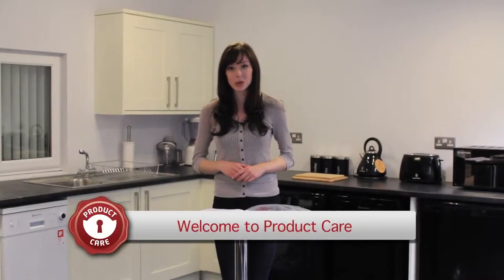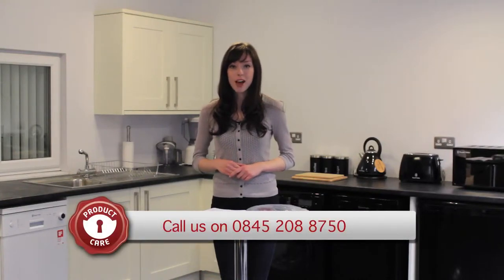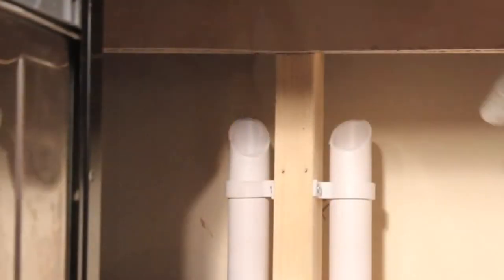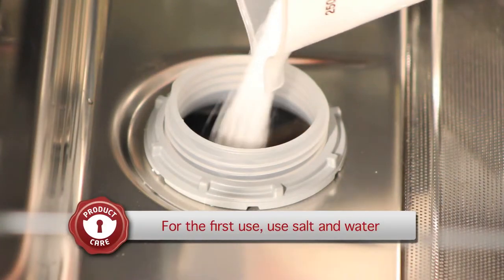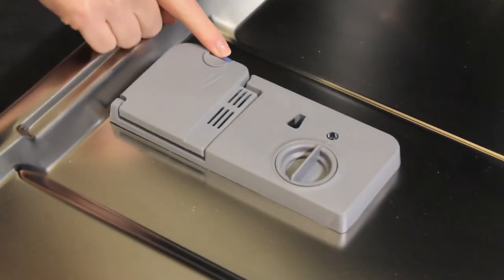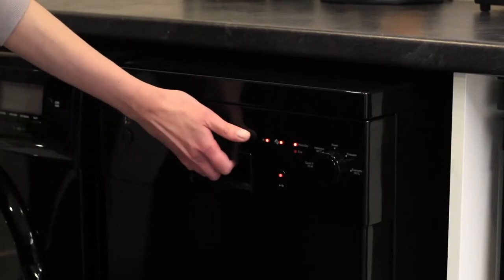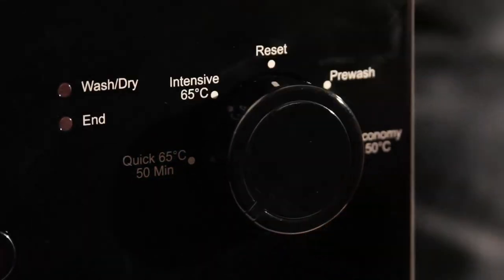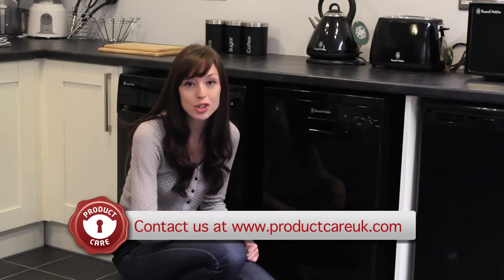Russell Hobbs RHSLDW1B 45cm Slimline Dishwasher Introduction & Demonstration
This video is an introduction and short demonstration of use for the RHSLDW1B, the new Black Russell Hobbs Slimline Dishwasher.